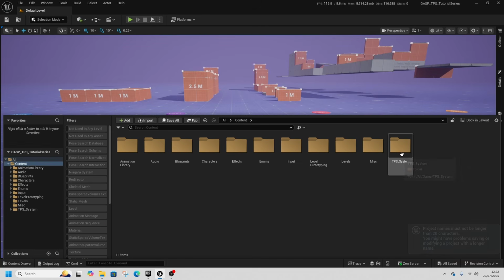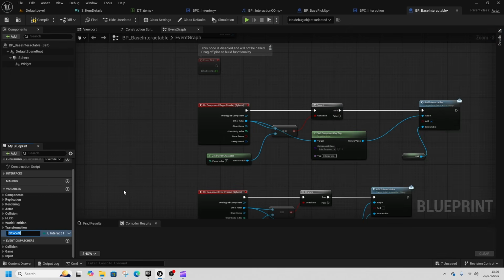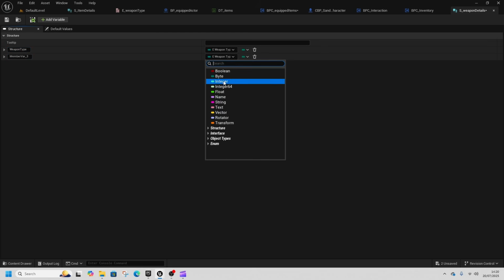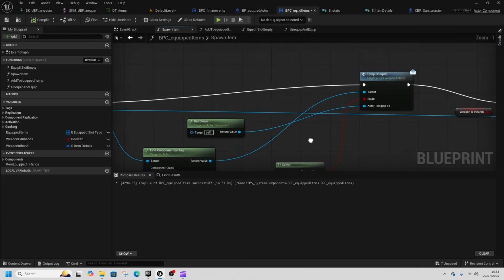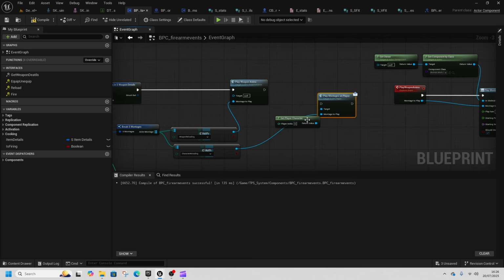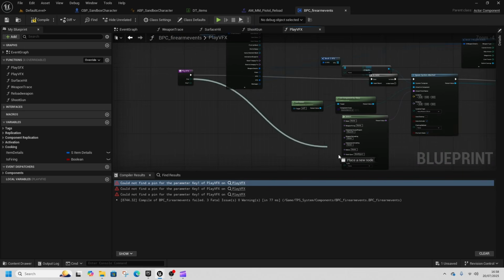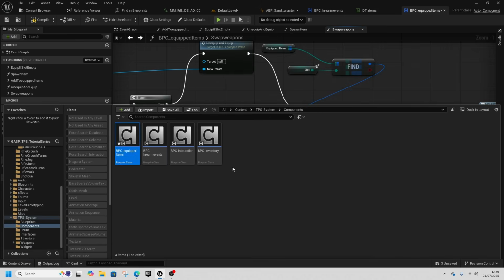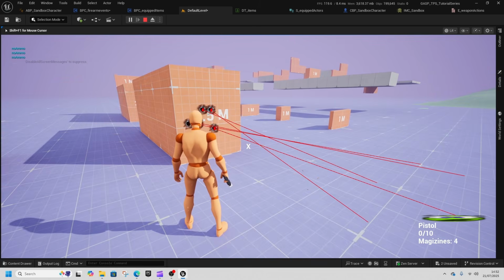Weapon System In Game Animation Sample Project Unreal Engine 5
In this unreal engine 5 weapon systems Tutorial using the game animation sample project GASP as a base, we create a rifle, shotgun and pistol weapon system complete with animations aim offsets, sound effects visual effects, interaction setups and the start of our inventory.

time line:
00:00 - 01:30 intro
01:30 -  11:00 base interactable, pick up and interaction component
11:00 - 13:00 item details structure and data table
13:00 - 20:00 base pickup and inventory
20:00 - 28:00 interaction widget
28:00 - 29:00 confusing part (it should be interaction but you'll see it swaps to inventory, keep using interaction that one is correct)
29:00 - 34:00 equipped item component
34:00 - 44:00 equip able actor
44:00 - 52:00 fire arms component
52:00 - 58:00 add weapon sockets to skeleton
58:00 - 01:09:00 firing and reload events
01:09:00 - 01:19:00 - vfx and sfx for surfaces
01:19:00 - 01:33:00 weapon and character animations
01:33:00 - 01:42:00 weapon vfx and sfx
01:42:00 - 01:52:00 Aim offsets
01:52:00 - 02:10:00 hud and code tidy
02:10:00 - 02:25:00 swap weapon
02:25:00 - 02:38:00 input actions and weapon icons

Weapon icons and other free stuff that could be useful

early videos and project files are avavilible for members:
Youtube Members:

FAQ:
Q: is this replicated?
A: nope not at all, single player focussed

Q: at 28:50 ish the event dispatcher changes from interfaces to inventory pick up
a: It should be interaction pick up inventory was from a older recording that in caught in editing, continue following with the interaction pick up event dispatcher :)

Q: my weapon goes to the root on the equip unequip.
A: thats my fault i seem to have cut the bit that shows in the equip able actor connect the bone to unequip to up to false. Image at 58:44 of full setup.

Q: weapon still fires while holstered
A: on fire event in player do a branch and the condition is weapon in hands if true continue.

Q: why Data tables over Data assets
A: great question, for my plans DT's tend to fit better, i want a random stats type system to use with the guns and i find DT's are easier to manipulate that with rather than DA's.

Q: Recoil and spread?
A: both will be included currently this video shows a very basic system of both which will be refined in the future

Q: Pose search databases?
A: PSD's will be used for locomotion but are not shown here due to wanting this to be a weapon system rather than locomotion plus that would be a really boring first video ;P

Q: can i have this project?
A: currently there are no plans to release this project to the public for free this may change down the line plus id have to write all the documentation for it and honestly that takes alot of time.